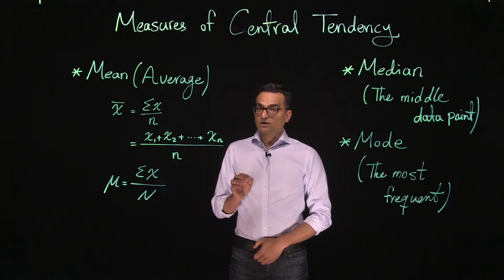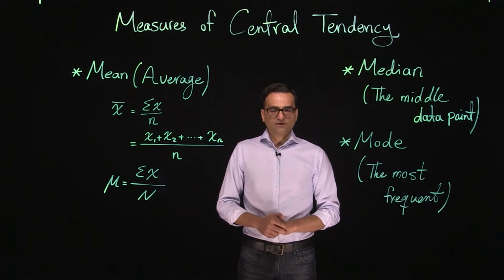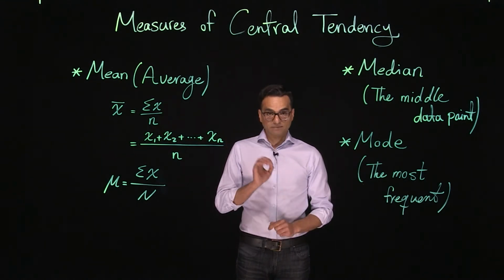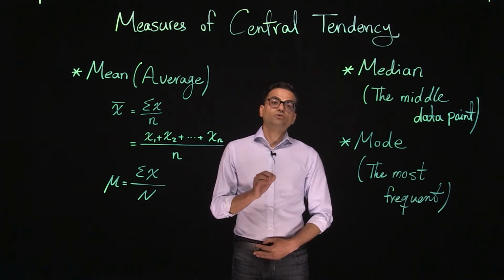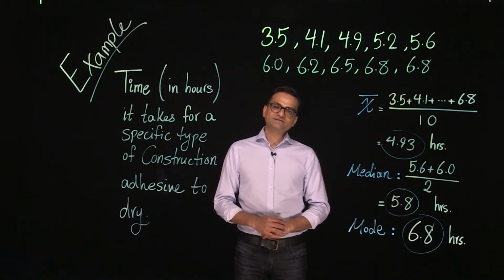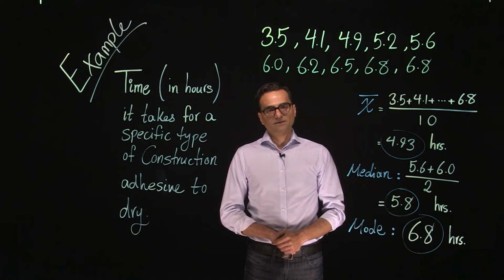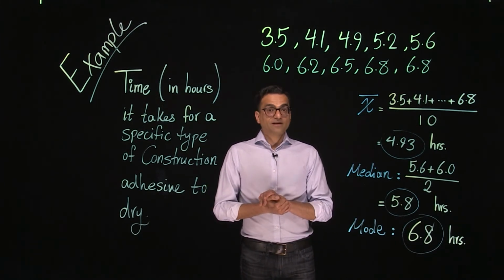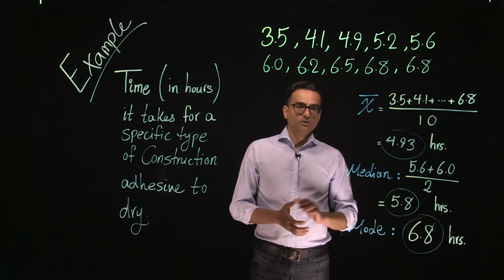Measures of Central Tendency: Mean, Median & Mode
Hello Wonderful Person!
In this video you will learn about measures of central tendencies; specifically mean, median and mode.

Happy Learning
Milad Sabeti
Instructor and Subject Matter Expert of Mathematics & Statistics
Southern Alberta Institute of Technology